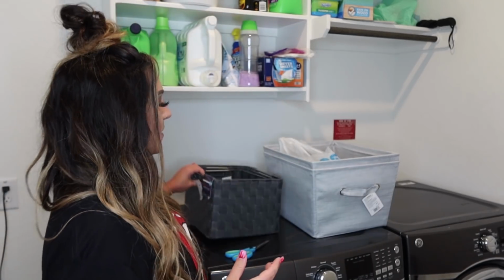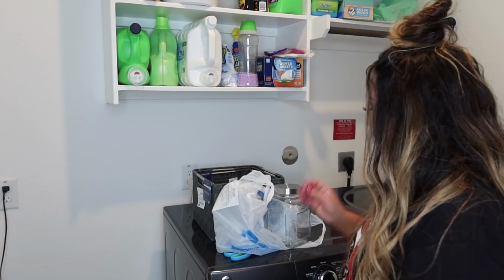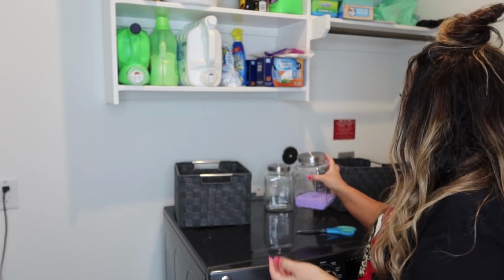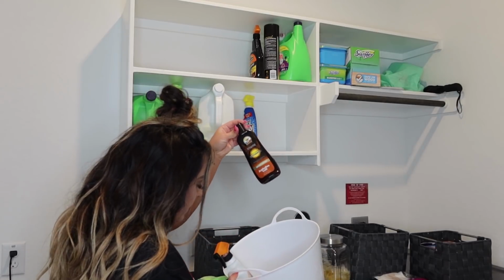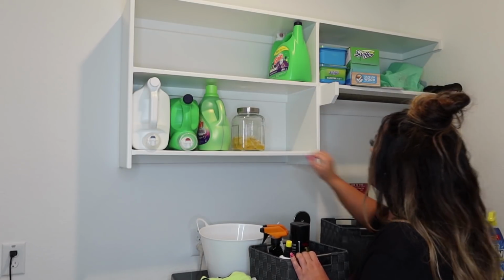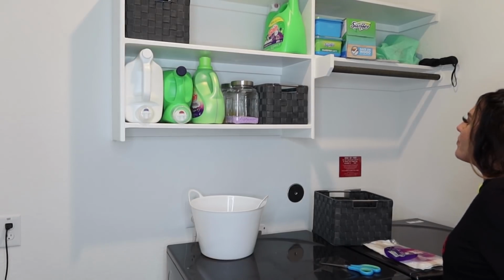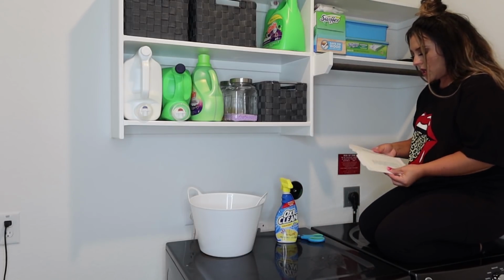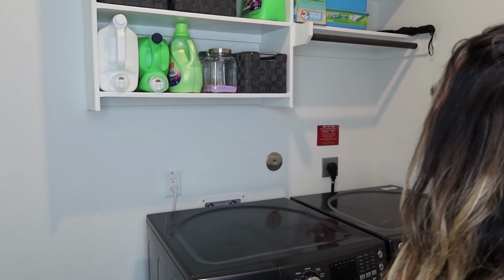Organizing My Laundry Room🧺